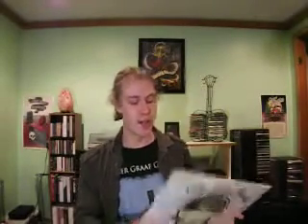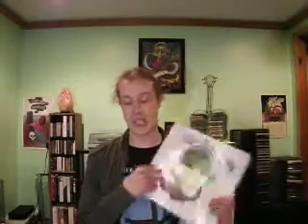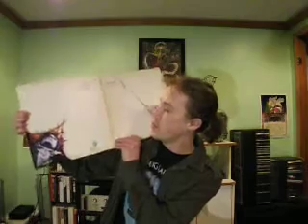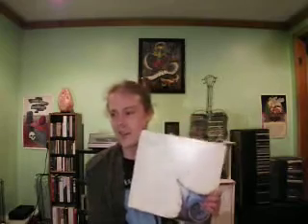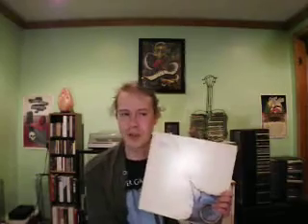Peter Hammill Chats Part 2: The Lost VdGG Period.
Three albums in one video for this one! Use the time stamps to jump to an album!

0:45 Chameleon in the Shadow of the Night

12:17 The Silent Corner and the Empty Stage

22:07 In Camera

Also, apologies for the reduced video quality. My new set up has it's limitations, but at least I can continue to post things!